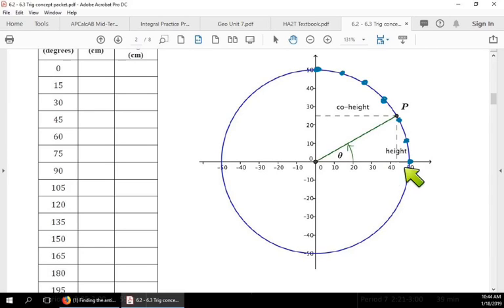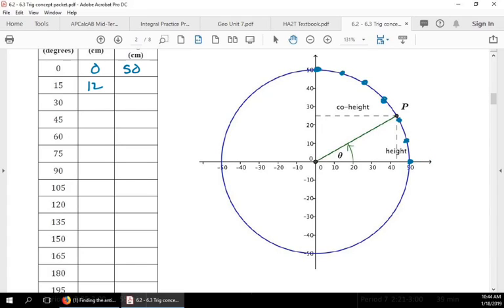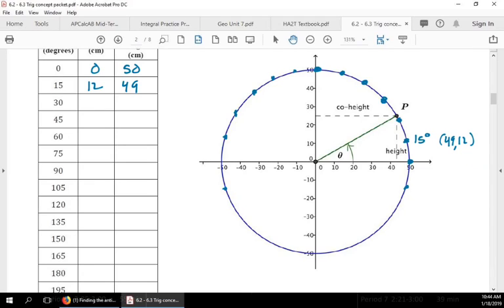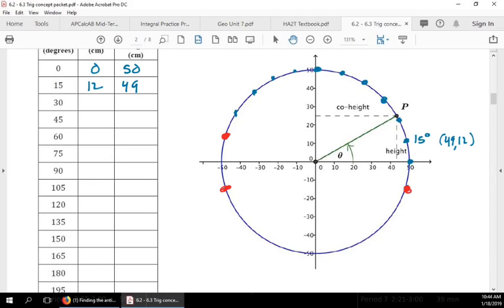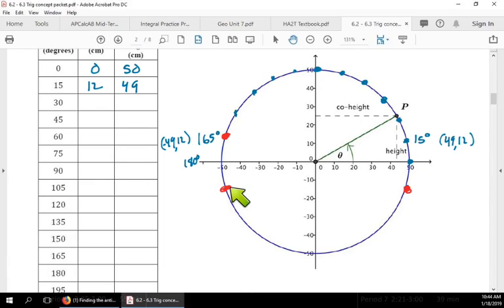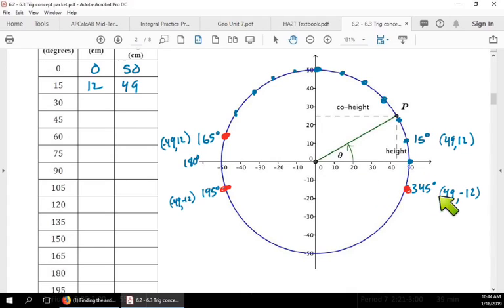reference angles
What is a reference angle?